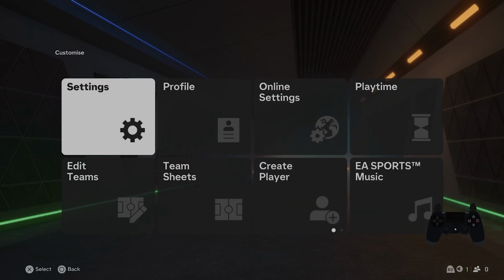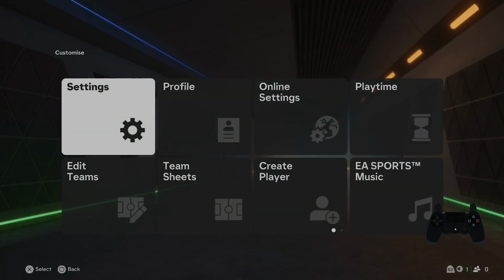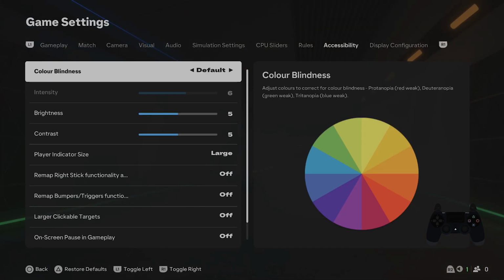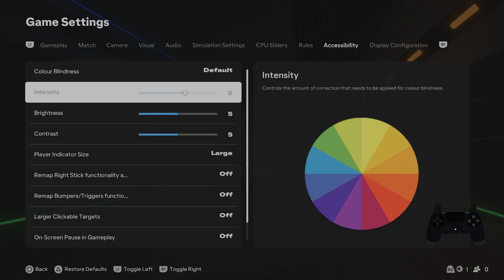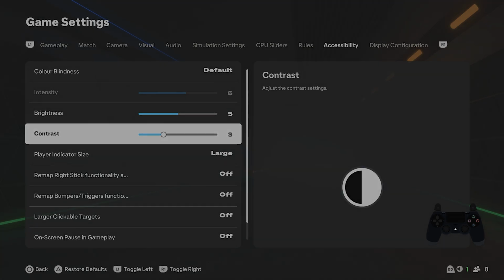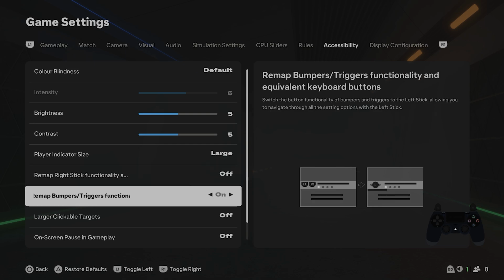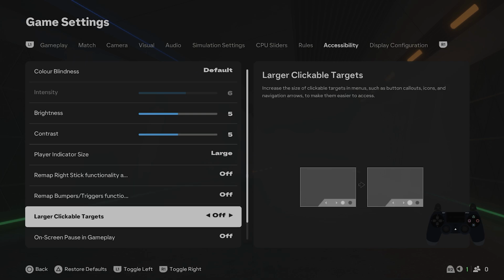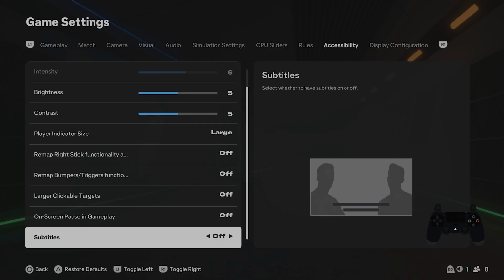How to Adjust Accessibility Settings in EA Sports FC 25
In this video, we’ll show you how to adjust the Accessibility Settings in EA Sports FC 25 to personalize your gaming experience. Accessibility Settings help improve the game’s usability for all players, offering features such as subtitles, colorblind modes, control adjustments, and more. We’ll guide you through the available options so you can customize the game to suit your preferences and needs, making it more inclusive for everyone.

How to enable Accessibility Settings in EA Sports FC 25?
What accessibility features are available in FC 25?
How to customize subtitles, colorblind modes, and controls in FC 25?
Best accessibility settings for personalized gameplay?
Where to find Accessibility Settings in EA Sports FC 25?